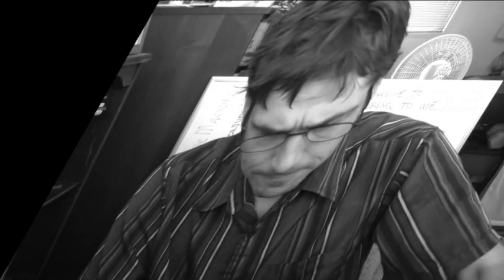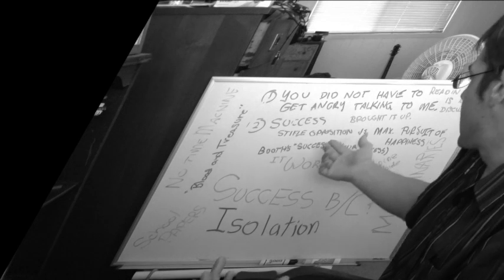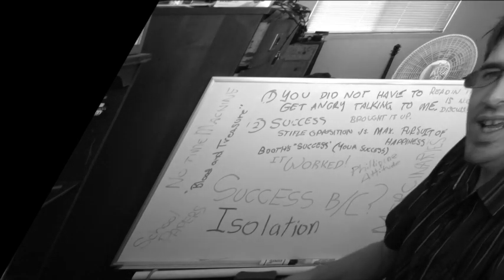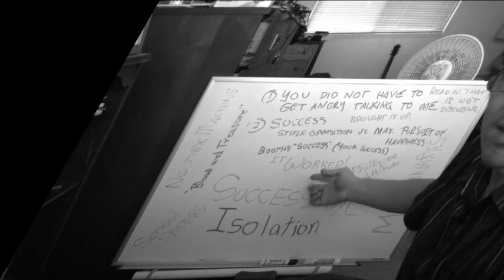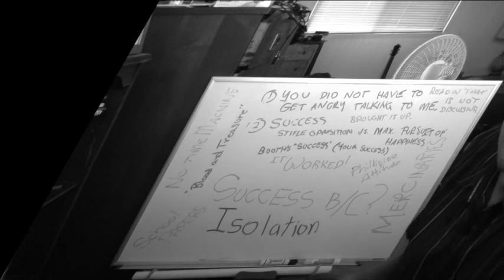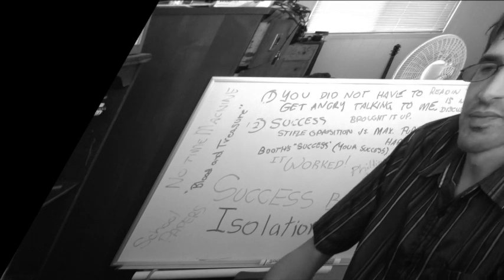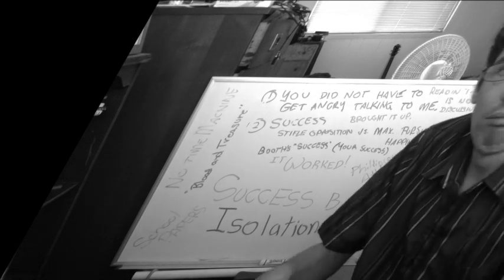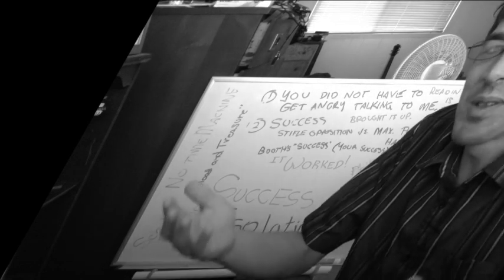Re Unseen Perfidy on "Success", More about the (non) conversation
but this is not about the Phillipines.